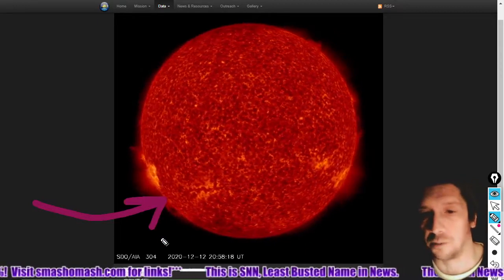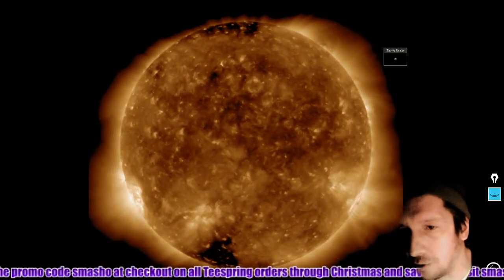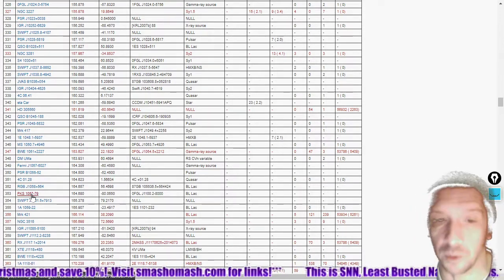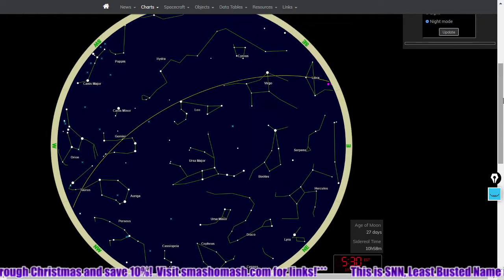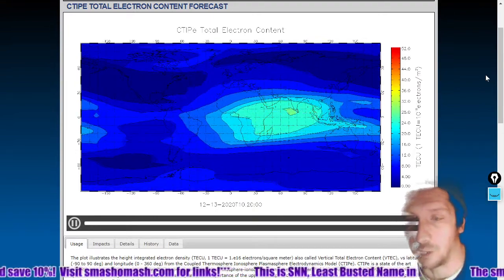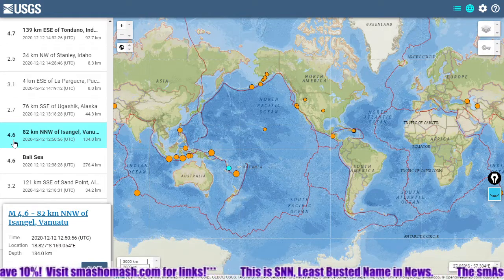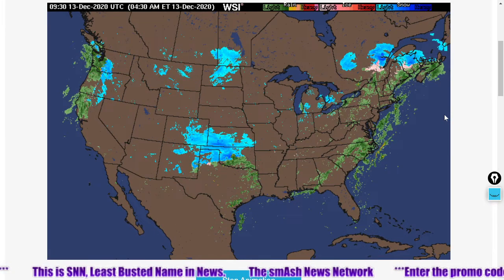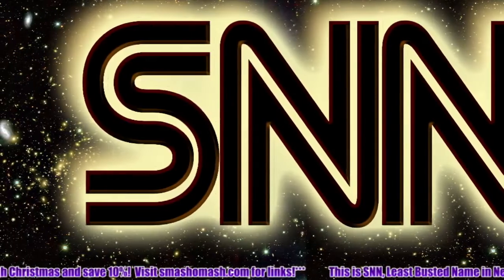Daily Space Weather: Low Speed Coronal Mass Ejection! Yes, It's Earth Directed.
AND